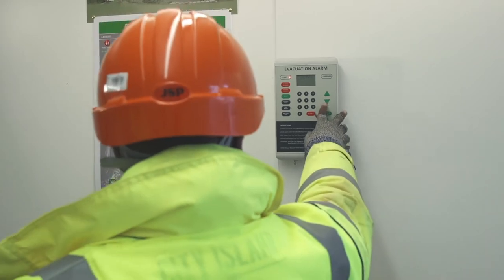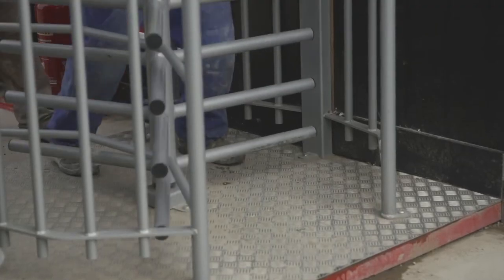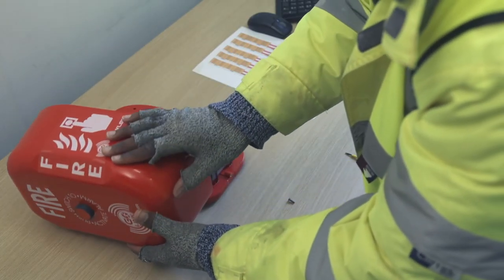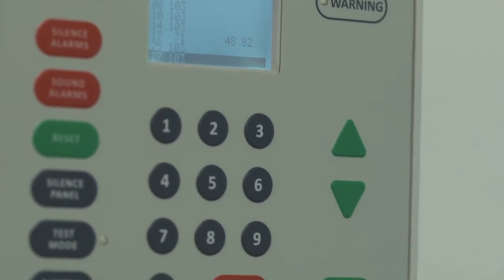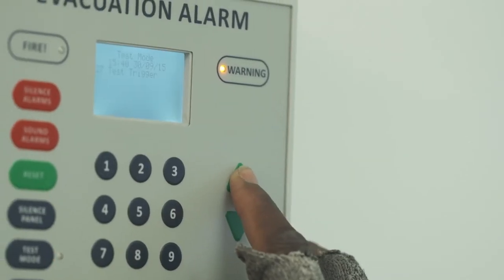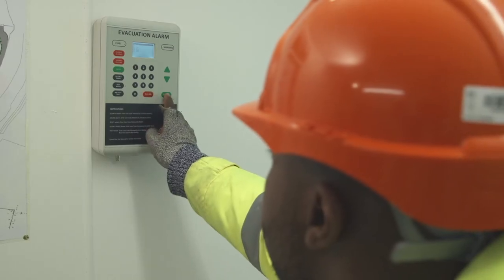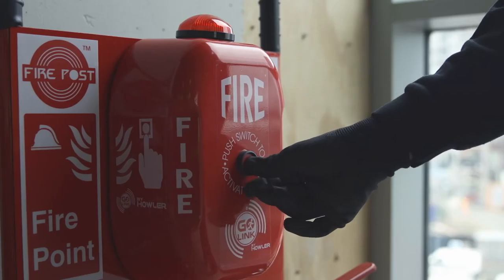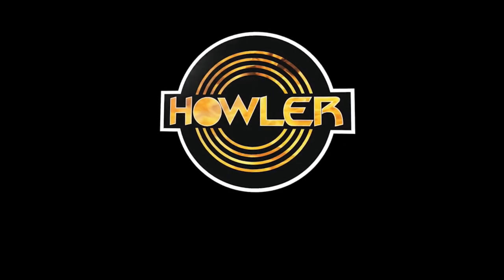Howler Go Link